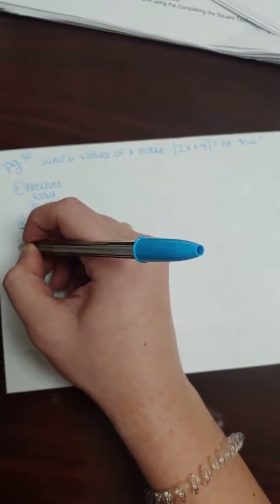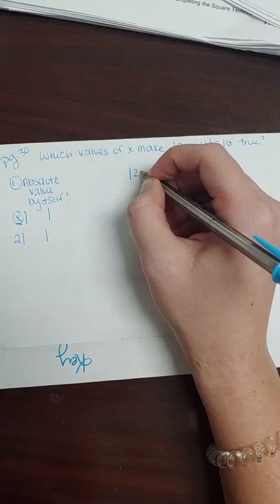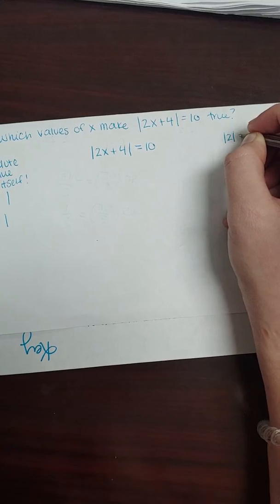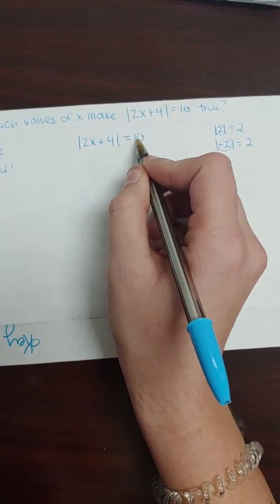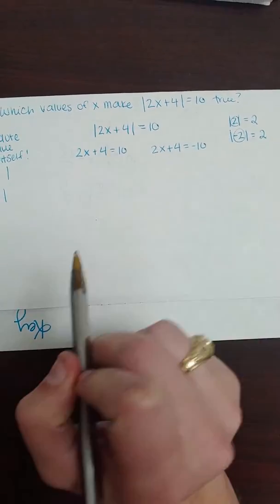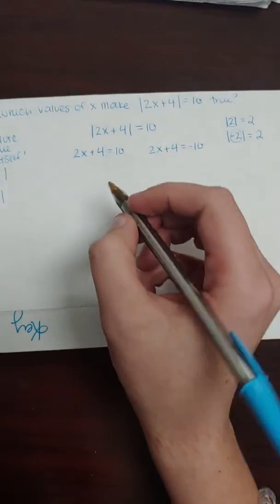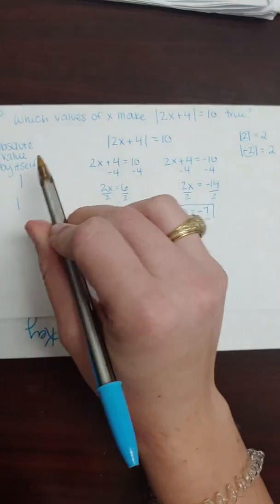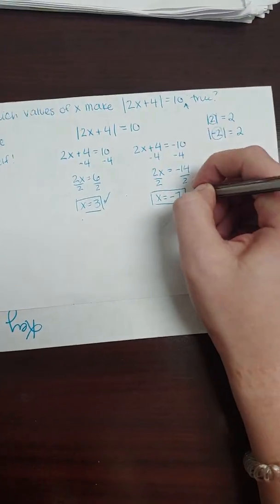Solving Absolute Value Equations - Part 1